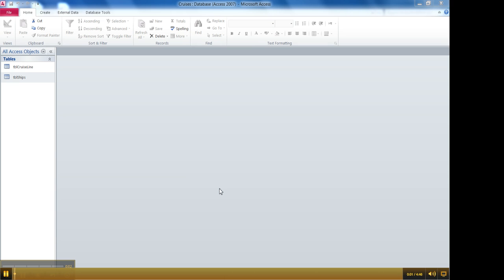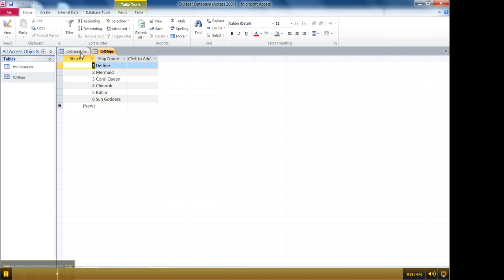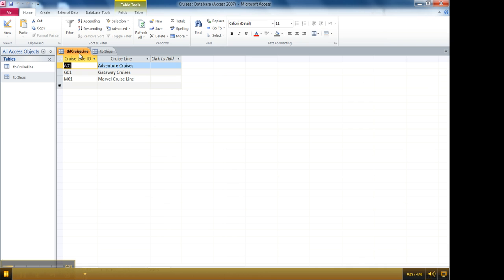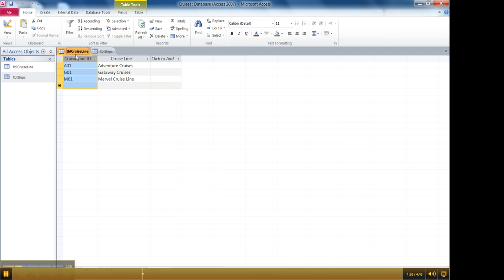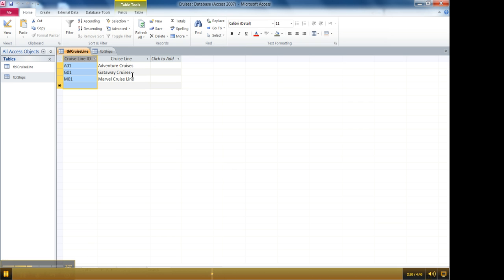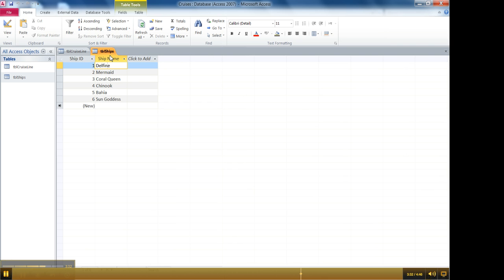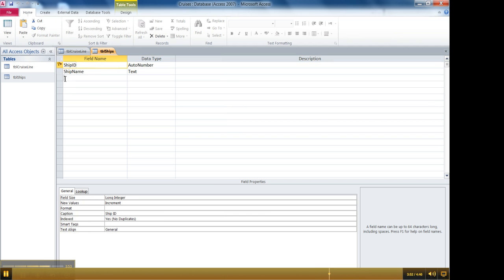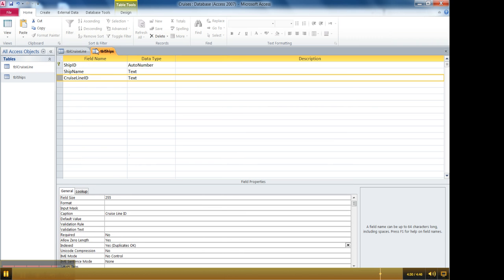CIS 2165 Indentifying and Creating Foreign Keys